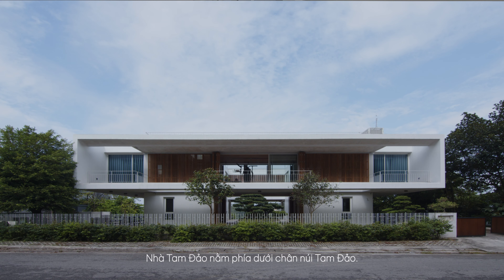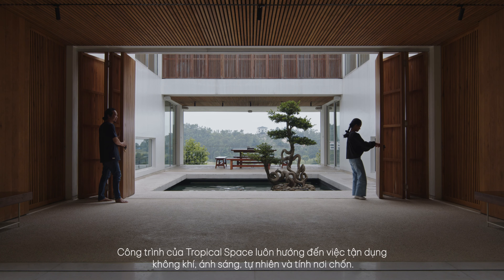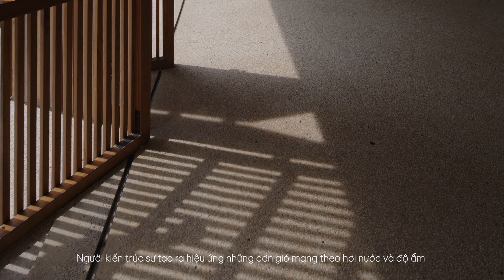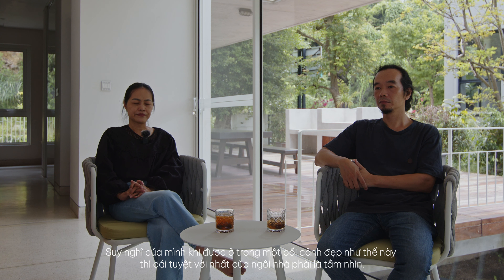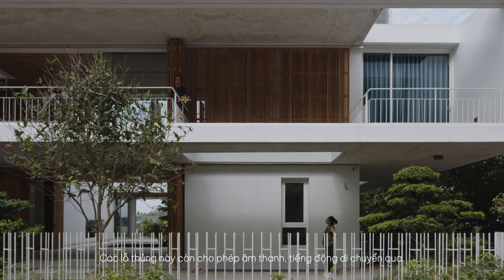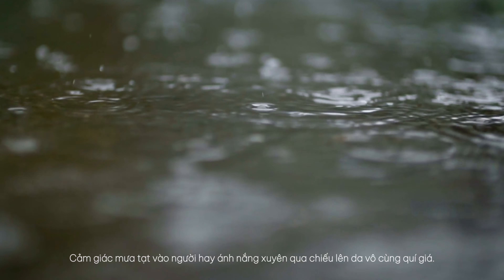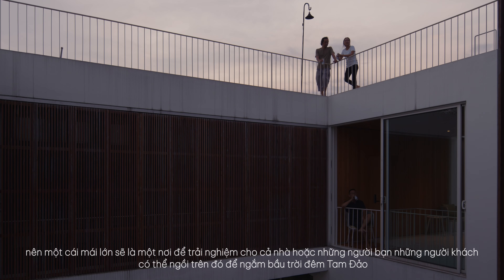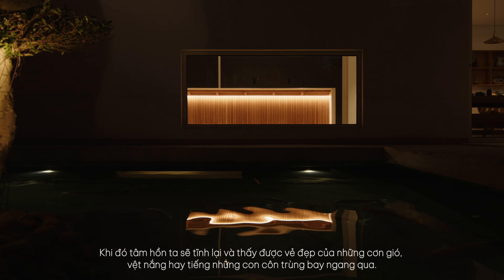[Story] - Tam Dao Villa by Tropical Space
Tam Dao villa is located at the foot of Tam Dao mountain (Vinh Phuc province, Vietnam). It is like a stone slab for everyone to sit and rest. The architect has made it as simple as possible because the surrounding terrain is inherently beautiful.

Tam Đảo villa nằm dưới chân núi Tam Đảo ( Vĩnh Phúc, Việt Nam ). Công trình tựa như một tảng đá cho mọi người ngồi nghỉ. Kiến trúc sư làm cho công trình càng đơn giản càng tốt bởi vì bối cảnh xung quanh đã rất đẹp.

Film / Phim: Notes
Produce / Sản xuất: Tran Duc